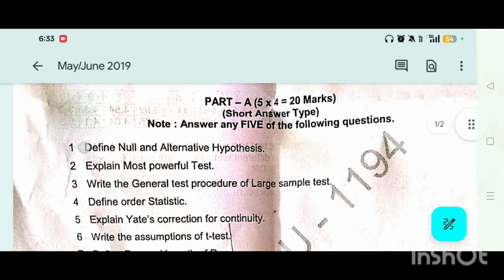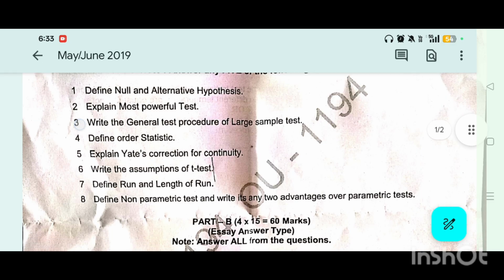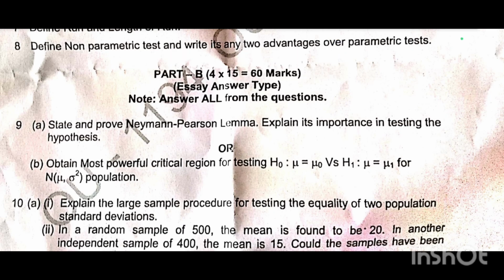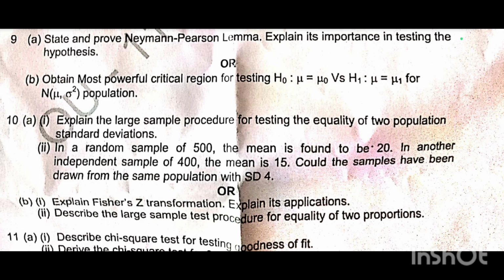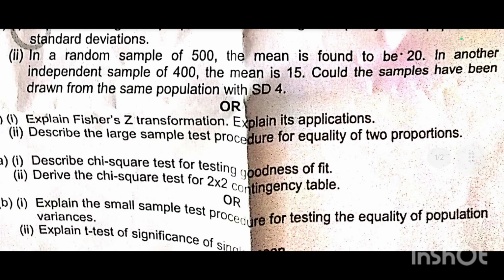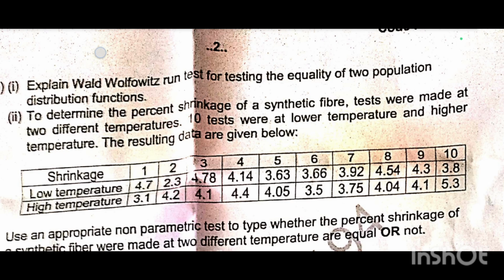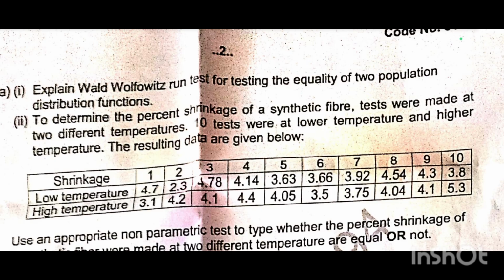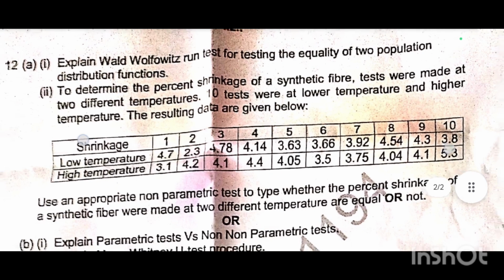b.sc sem4 previousyearquestions